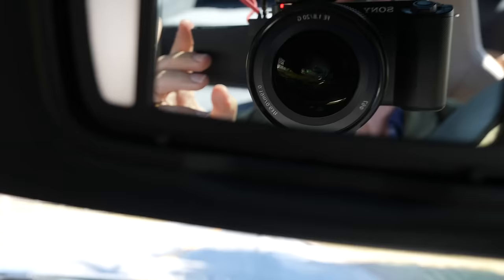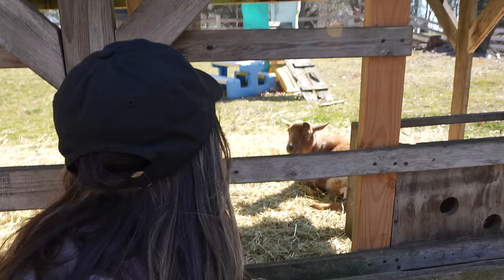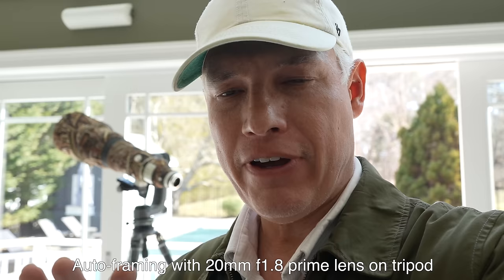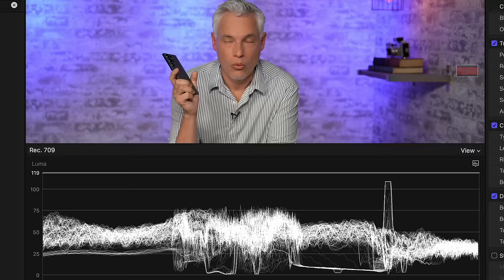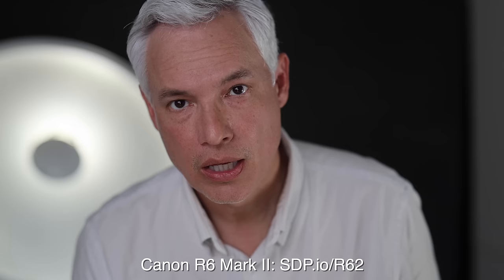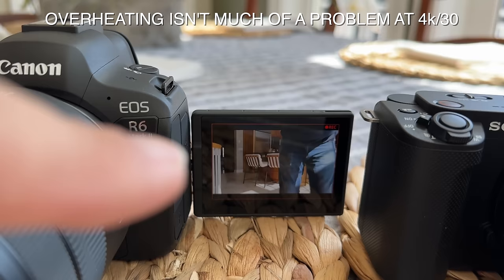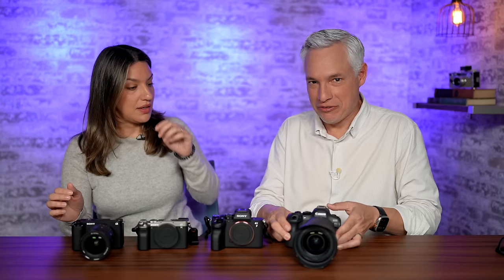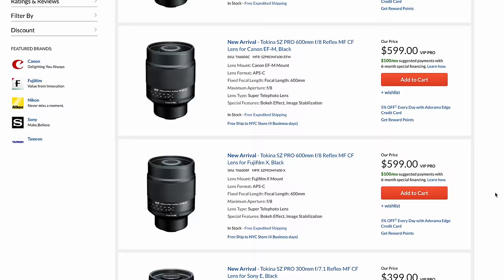Sorry, Canon: Sony ZV-E1 is the best video camera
to buy your cameras, lenses & more!

GEAR WE USED for filming:
Sony a7S III (all non-test filming)
Sony 20mm f1.8G (walking/driving vlog-style filming)
Sony 24mm f1.4GM (tripod-mounted wide angle with background blur)
Sony 35mm f1.4GM (tripod-mounted tighter shots)
Sony 50mm f1.2GM (super shallow depth-of-field shots, low-light)

Tony & Chelsea Northrup review the Sony ZV-E1 for video creators and vlogging. They compare it to the Canon R6 Mark II primarily, but also include comparisons to the Sony a7S III, Sony a7C and Sony a7 IV.

0:00 Introduction
0:54 Adorama Promo
1:10 Zoom lever
1:19 Sony lens infrastructure
1:40 Product Showcase
2:22 Focus on two people
3:32 Animal & Insect Autofocus
3:45 Tally Light
3:52 Dynamic Range & 4:2:2 10-bit video
4:17 Auto-Framing
5:43 Auto-Framing with Dynamic Stabilization
6:37 4k/120 video
6:59 Hot shoe microphone
7:22 Touch screen settings & scrubbing
7:38 Screen readability in direct sunlight
8:05 Timelapses
8:26 Autoexposure problems
9:08 Adorama Mid-roll
10:11 Microphone Test
10:42 High f/stop autofocus test
12:21 Low-light video quality comparison
13:27 USB Streaming
14:13 Recording length & overheating!
14:47 Rolling Shutter
15:40 Sony Creator App
16:58 Summary